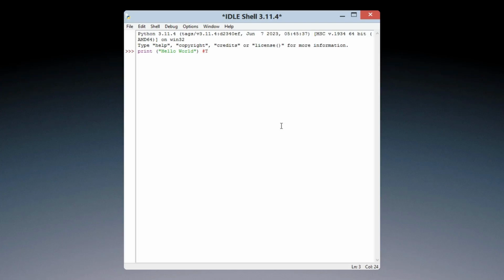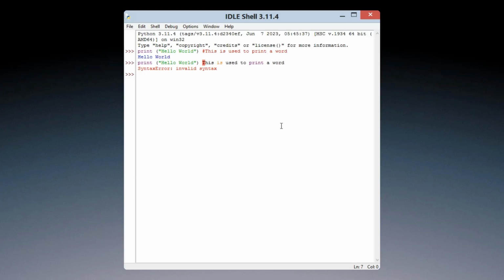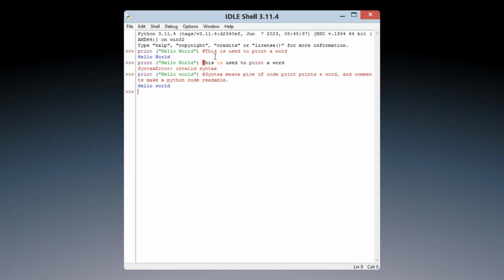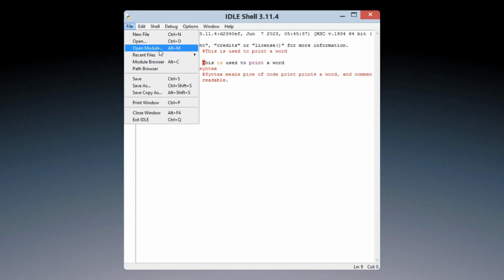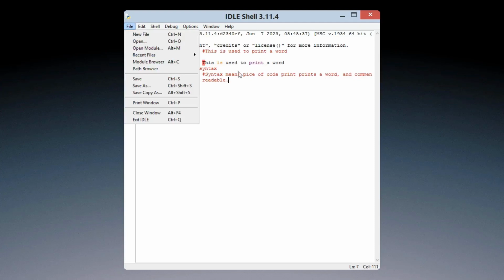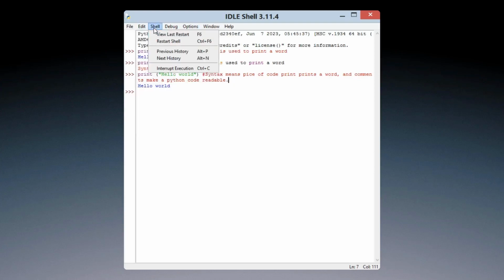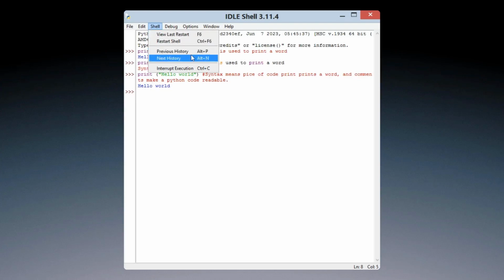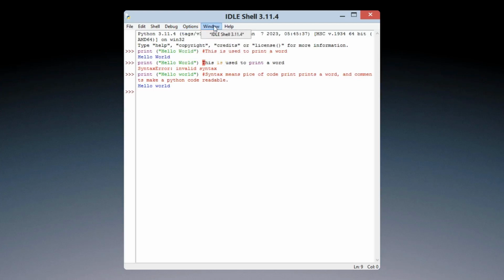Comments and More Options in Python | Video 4 | Introduction to Python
Want to learn to code? Why not start on Python, the world's 3rd most popular programming language with easy-to-learn syntax, and Aditi's videos which explain Python crystal-clearly! Watch till the end to learn about doing mathematical operations and assigning different data types to variables in Python.

Software used: IDLE Shell 3.11.4